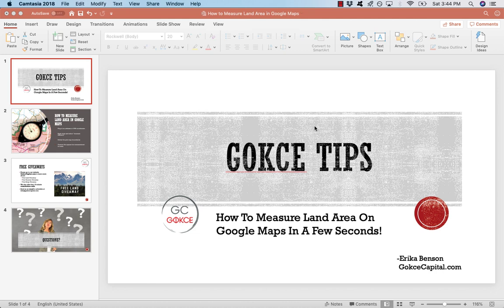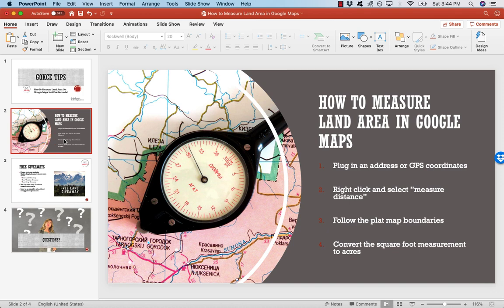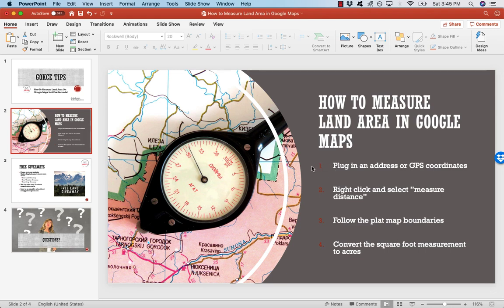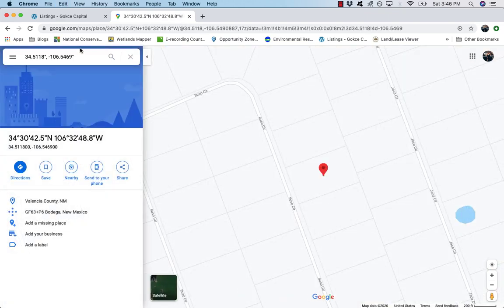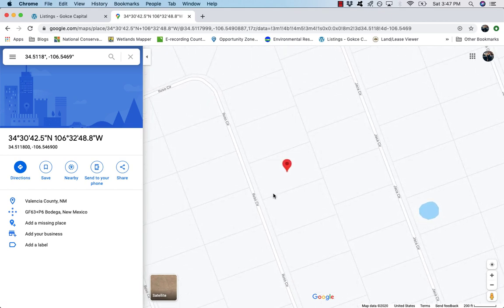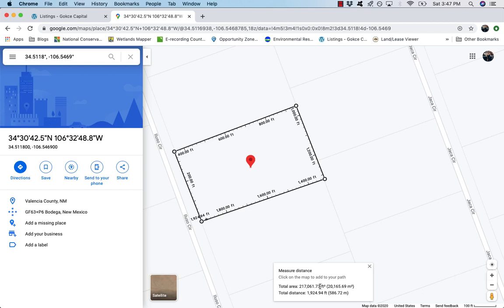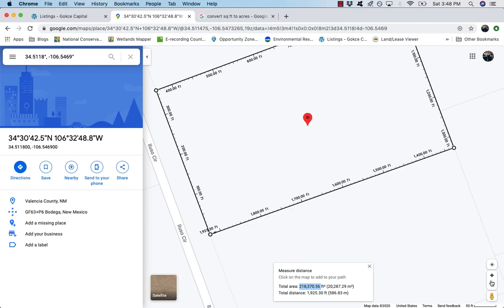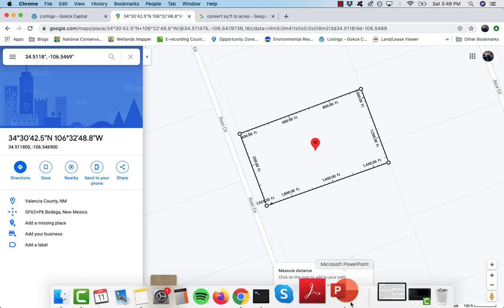How You Can MEASURE LAND AREA In Google Maps In A Few Seconds!